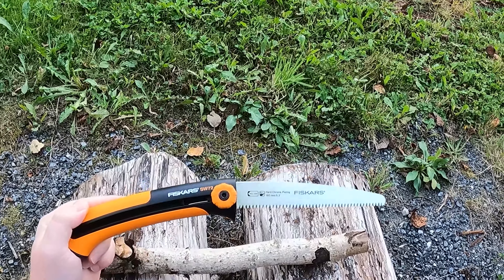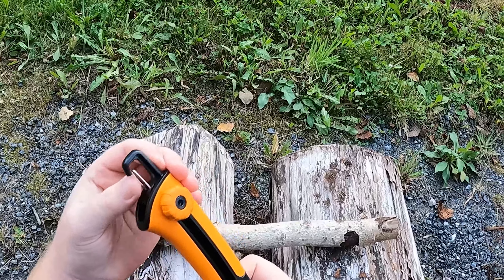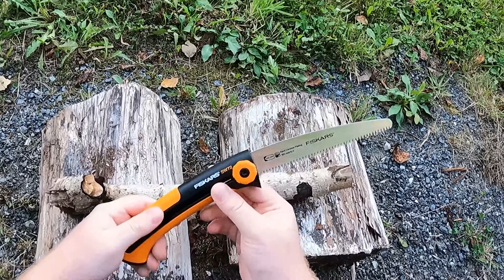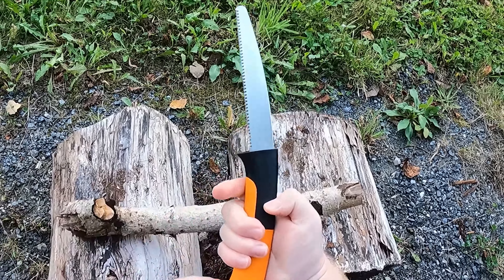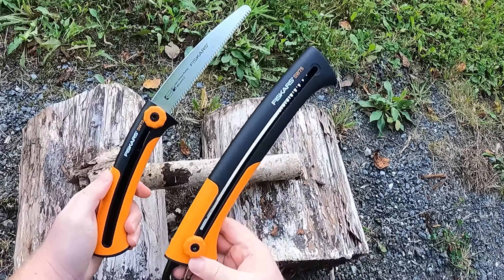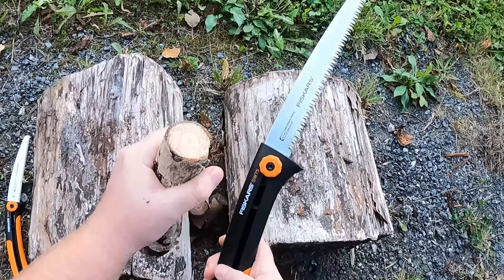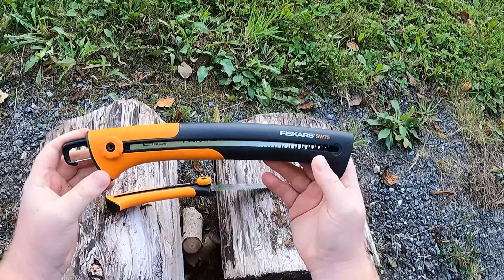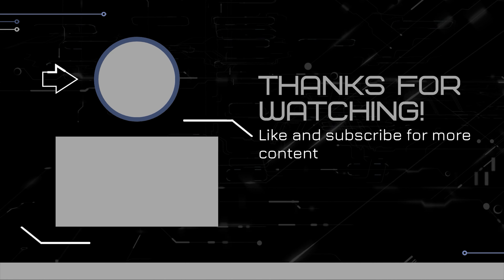Review and Demo of Fiskars SW72 and Fiskars SW75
A quick review and demo of the garden saws Fiskars Xtract SW72 and Fiskars Xtract SW75.
This is our first video on this channel - hope you enjoyed it!

Here is a link to the Fiskars Xtract SW73, which we would say is a hybrid between the SW72 and SW75:

The above link is an affiliate link, which means we may get a small amount of revenue if you purchase the item through the link, but the amount you pay isn't affected.